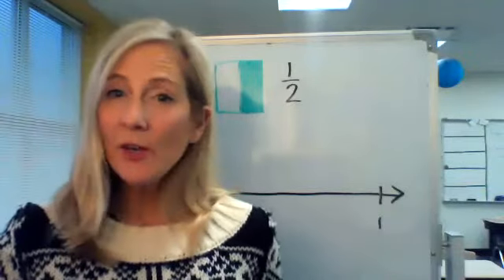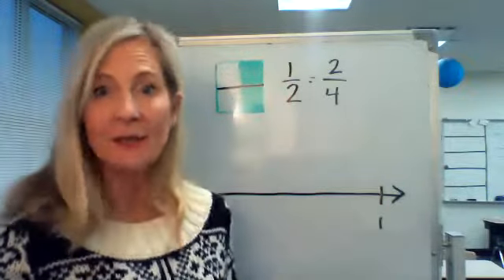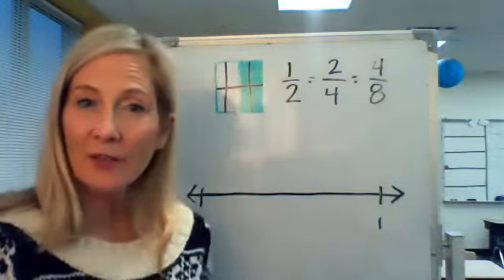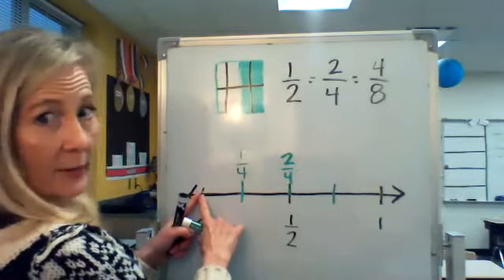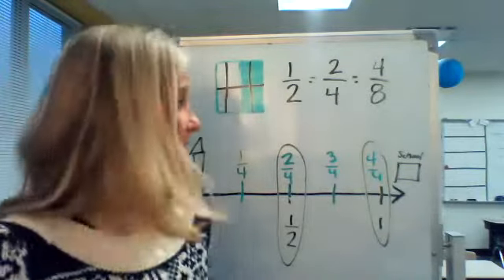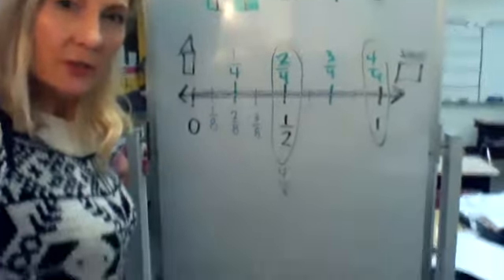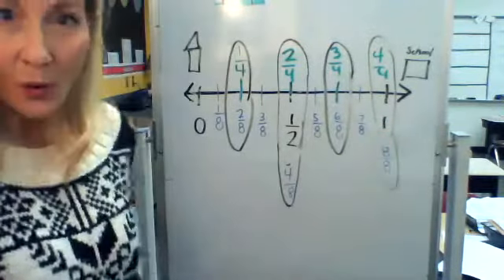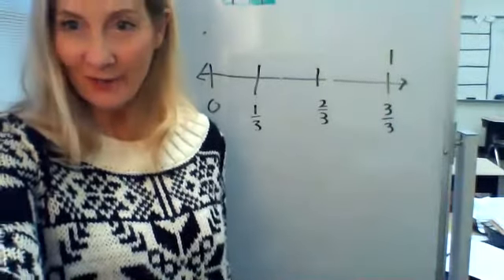3rd Grade Fraction models Area and Linear